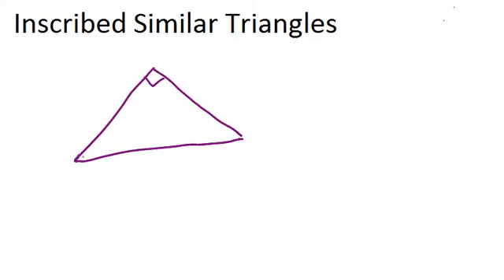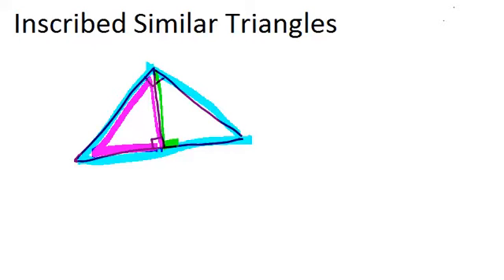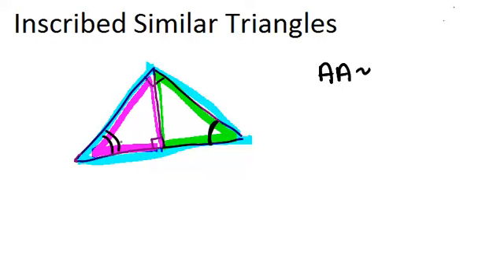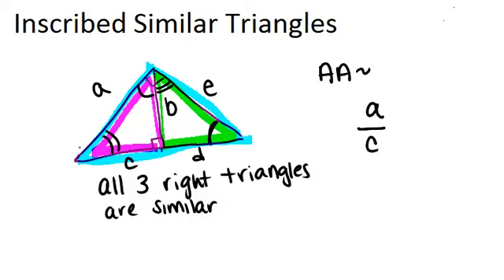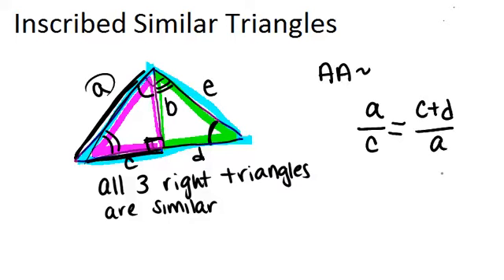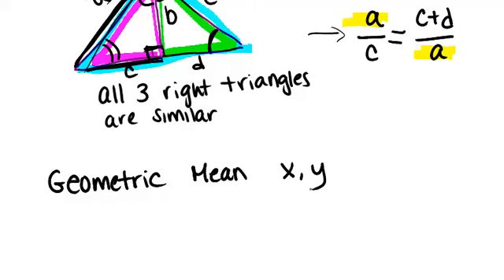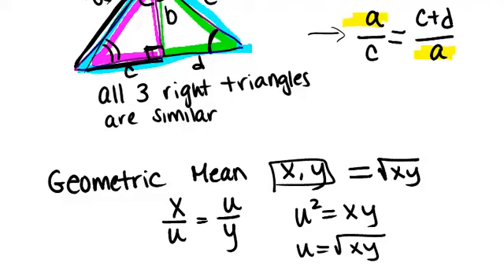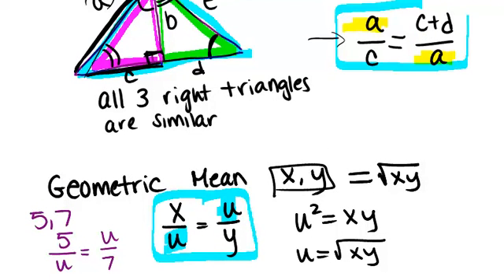Inscribed Similar Triangles: Lesson (Geometry Concepts)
Here you'll learn how inscribed right triangles are similar and how to apply this in order to solve for missing information.

This video gives more detail about the mathematical principles presented in Inscribed Similar Triangles.